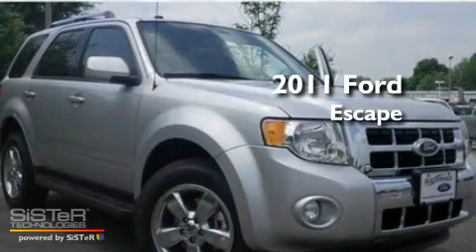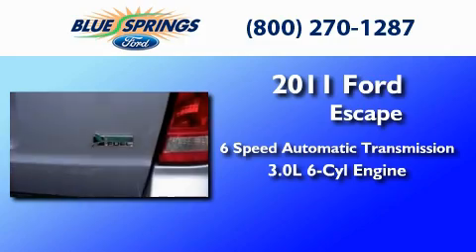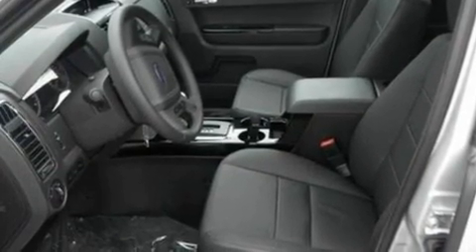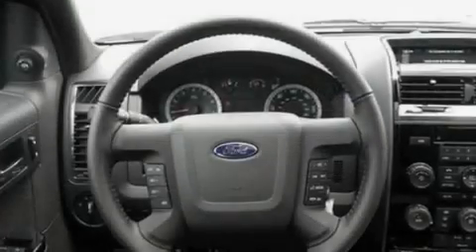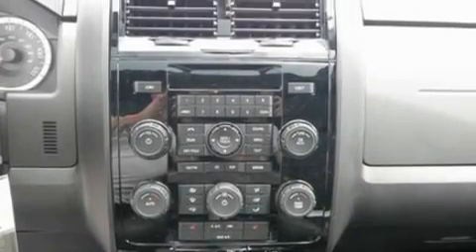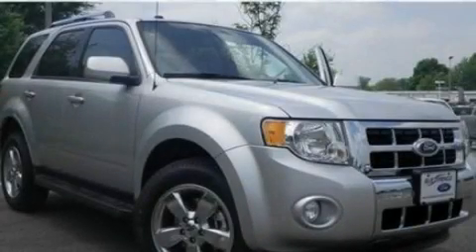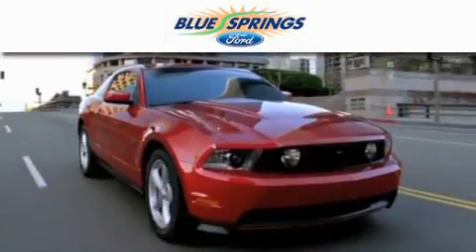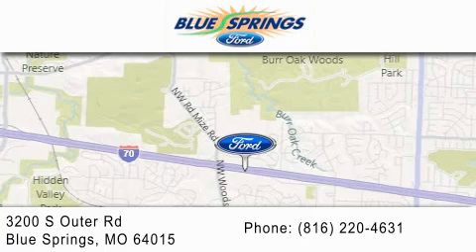2011 FORD ESCAPE Blue Springs MO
Year : 2011
 Make : FORD
 Model : ESCAPE
 Engine : 3.0L V6
 Trans . : AUTO 6SPD
 Exterior : SILVER

 Stock : 11797